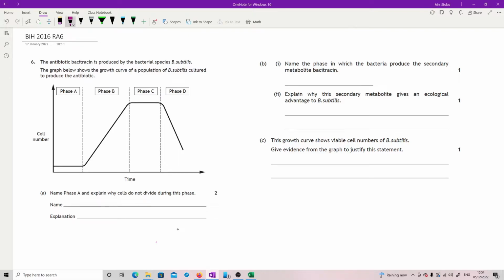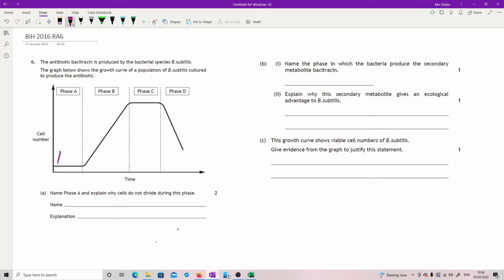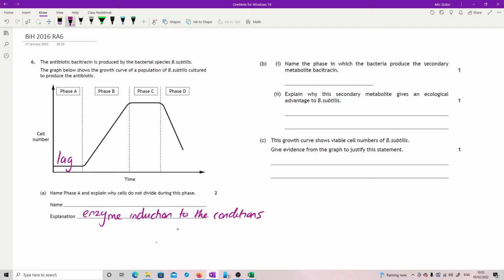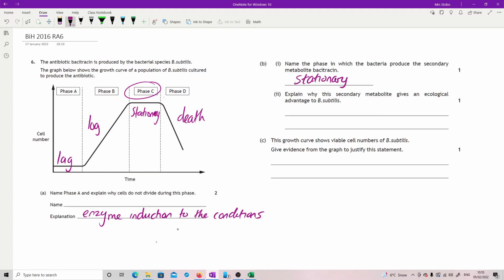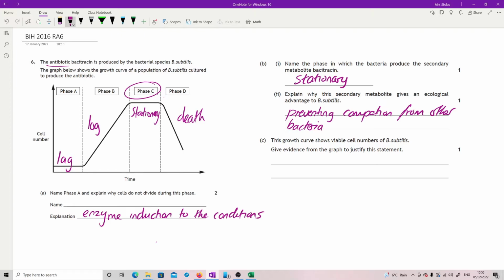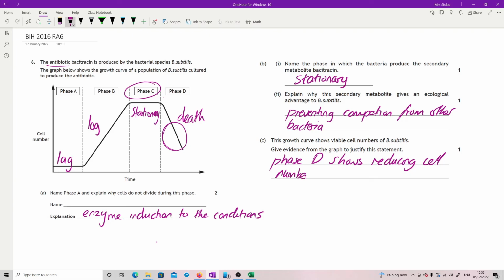BiH 2016 RA6 worked